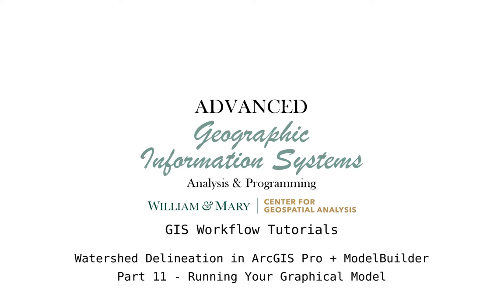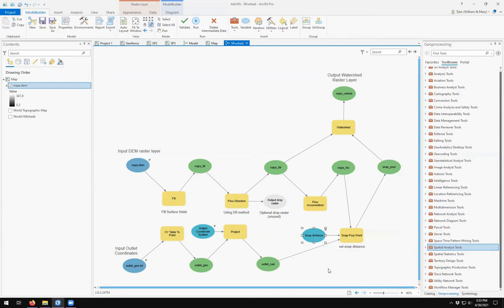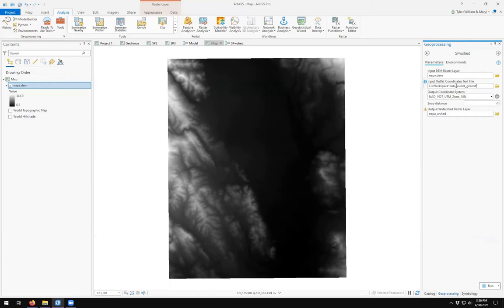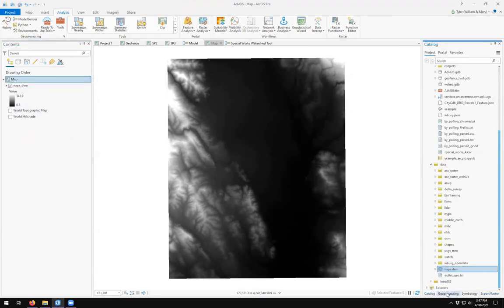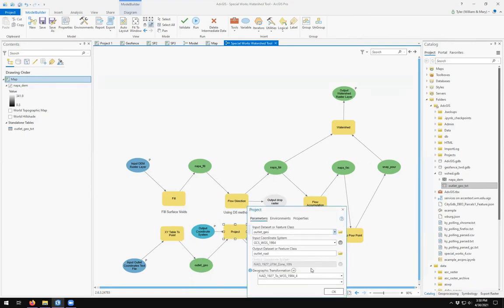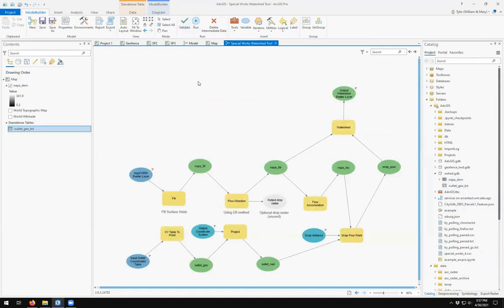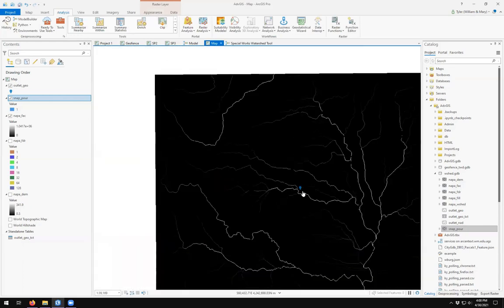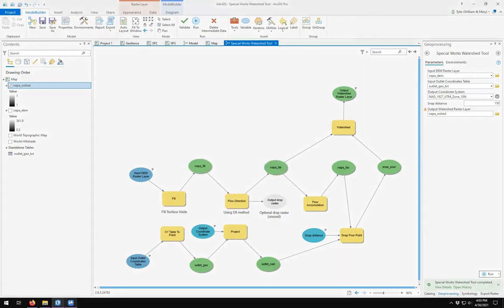AdvGIS | GIS Workflow Tutorial | Part 11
In part 11 of this series, we take a look at how you can run your graphical model both within ModelBuilder and as a geoprocessing tool through the toolbox.